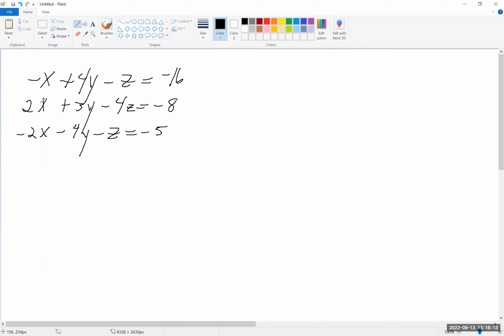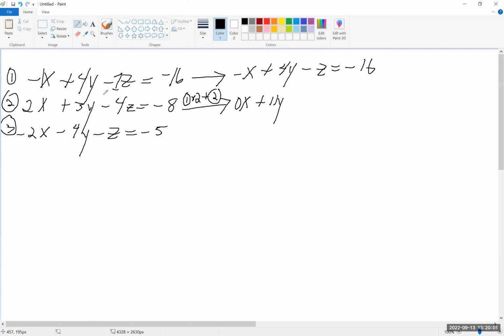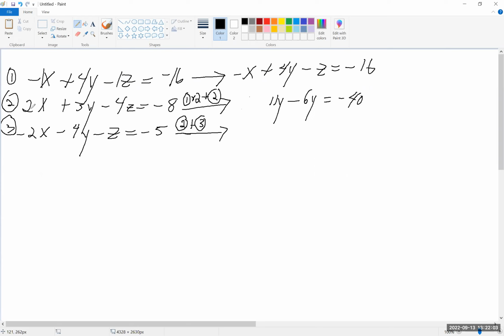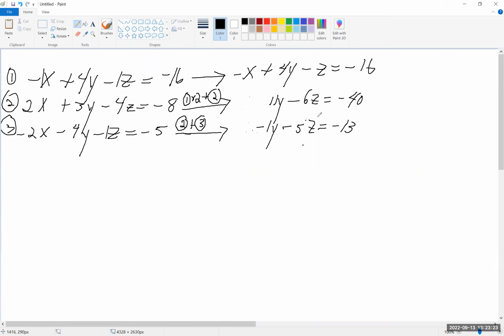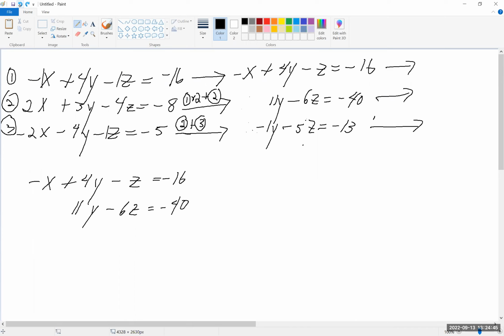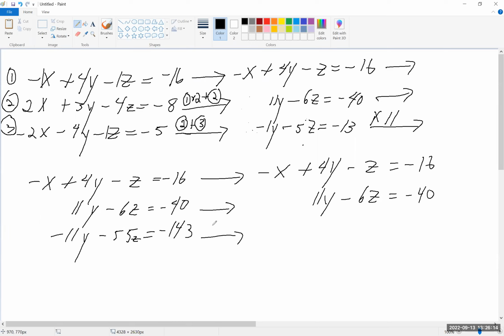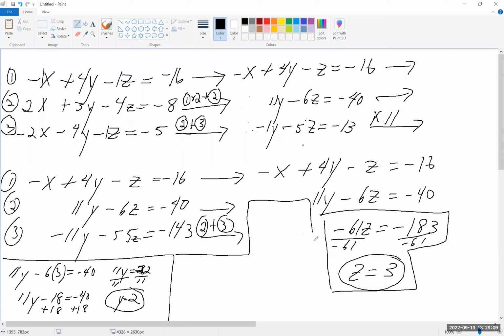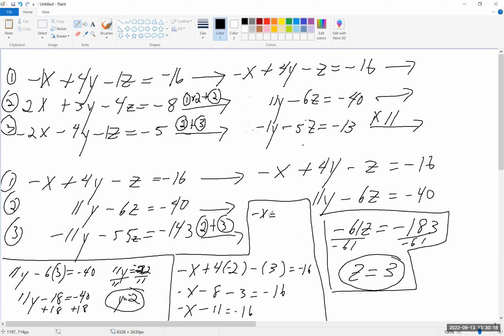Solving a 3 by 3 system of linear equation gaussian elimination